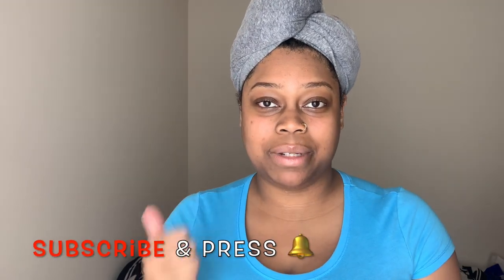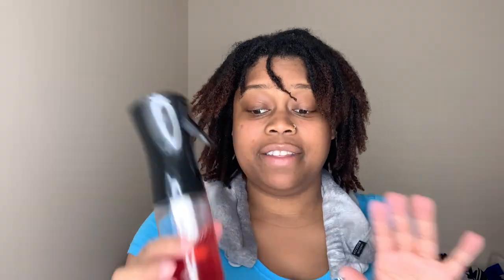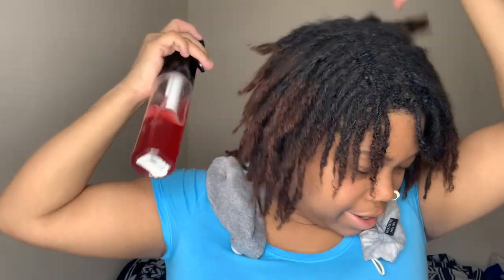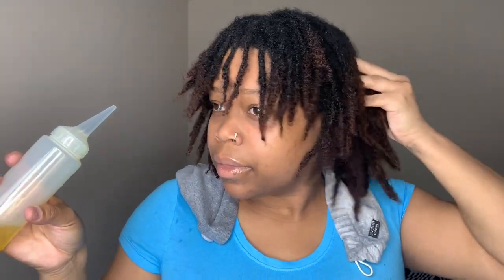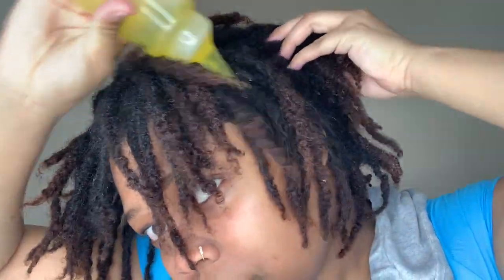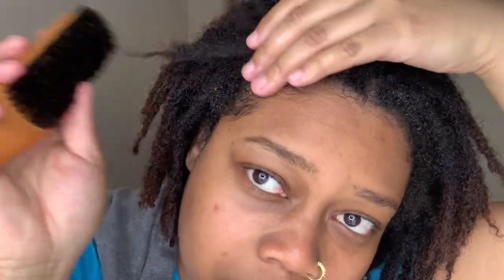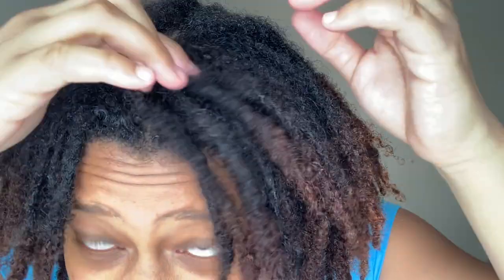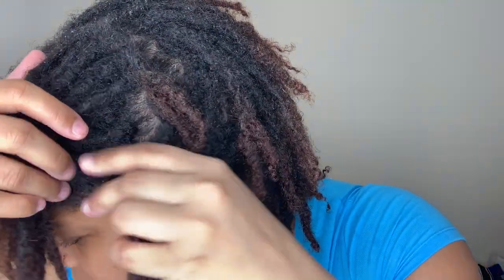Hot Oil Treatment | Loc Maintenance| Dorasgard3n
❖⇢OPEN ME⇠❖

Hey Kings & Queens, apply warm oil to my scalp after a good wash has done wonders. It has definitely contributed to a healthy scalp that has been free of flakes and dandruff for over 6 months. Love you guy 🥰
As always thank you so much for all of your support 💓

Loc Anniversary: Jan 5, 2020
Hair Type: 4a/4b
Hair Length Before Locs: BSL
Loc Count: ? (Coming soon...)
Installation: DIY

💰💲ExplorerDora